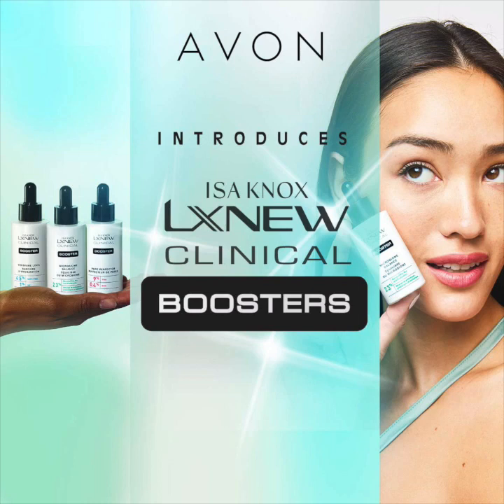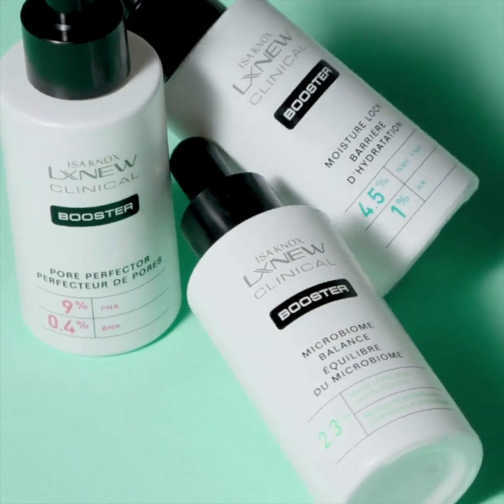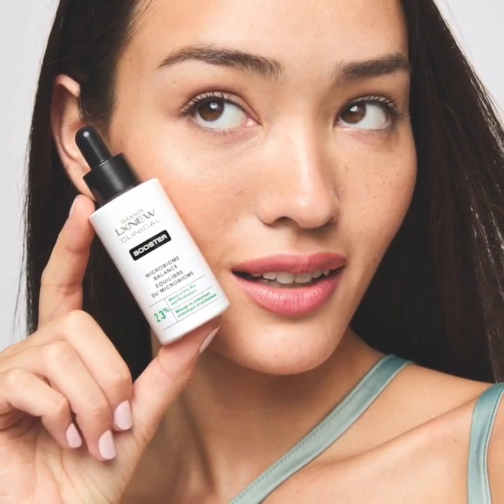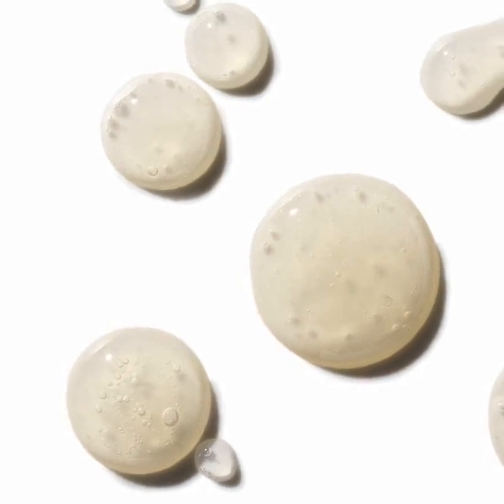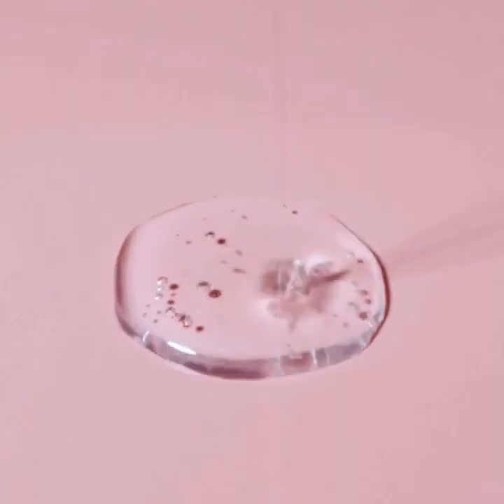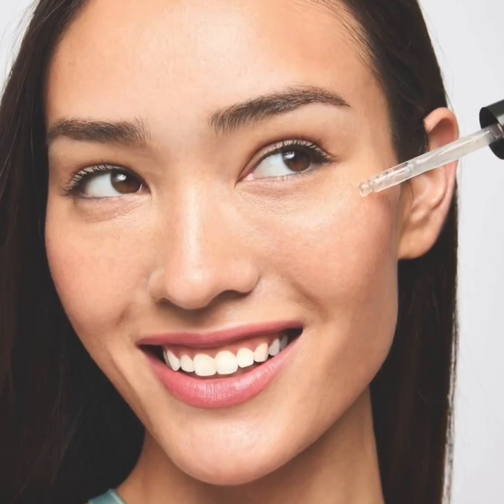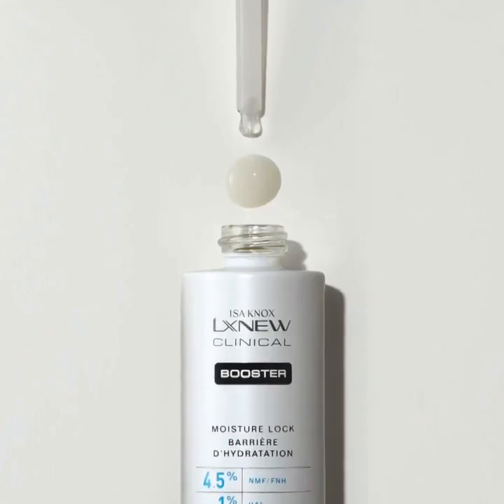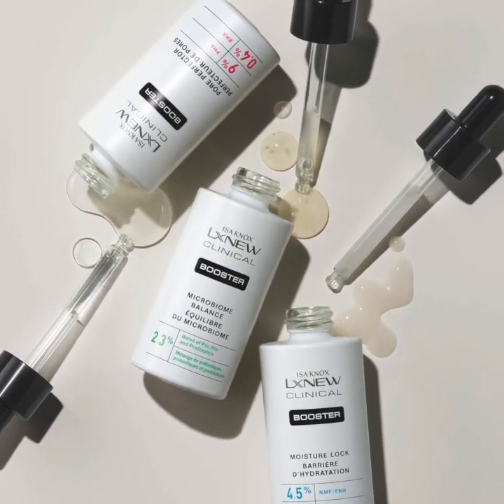Isa Knox LXNEW Clinical Boosters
Learn all about the Isa Knox LXNEW Clinical Boosters! A skin care line that offers three targeted treatments that boost the care you need for different skin concerns, including balancing skin’s microbiome, reducing the look of pores and increasing moisture.